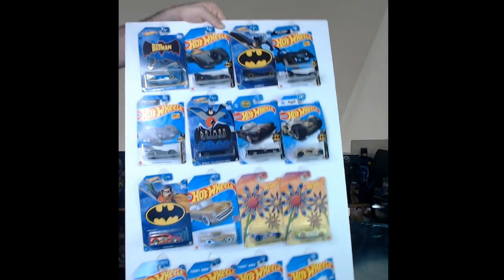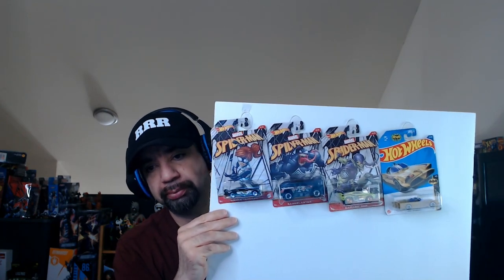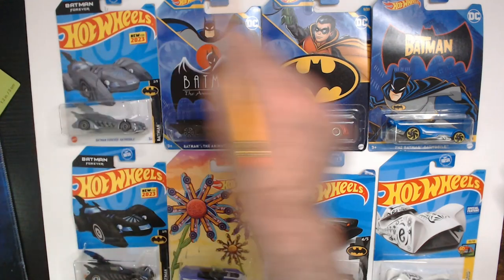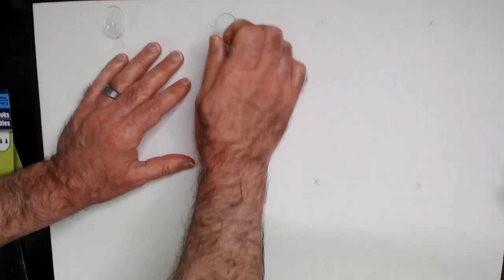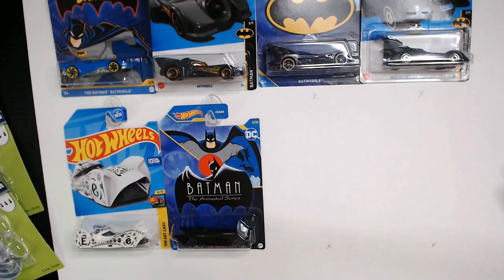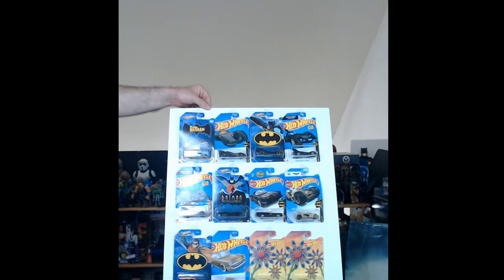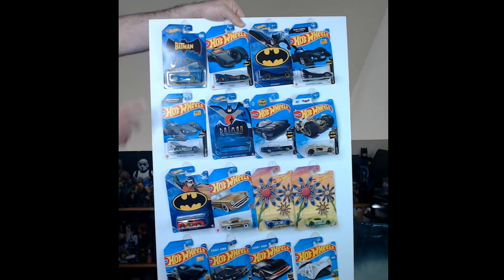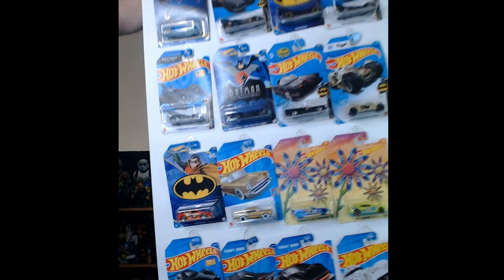Hot Wheels Display! Do it Yourself with Dollar Tree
Check out this awesome DIY Hot Wheels display using items from Dollar Tree! Learn how to create a cool and budget-friendly way to showcase your collection!